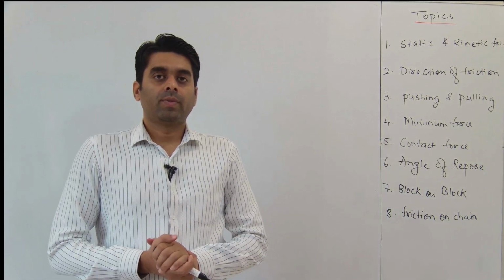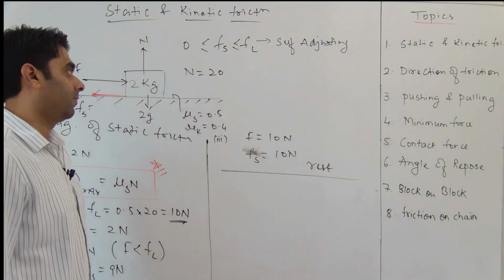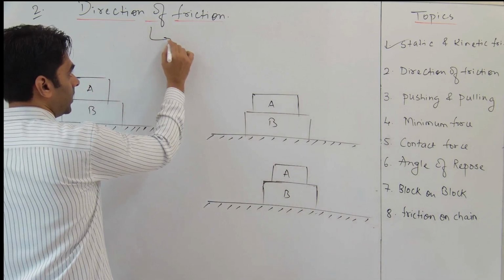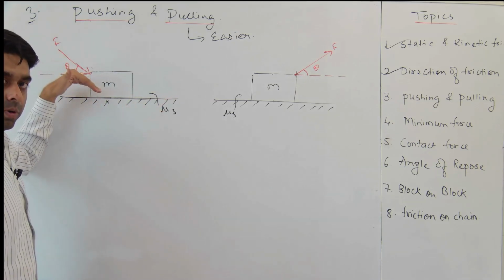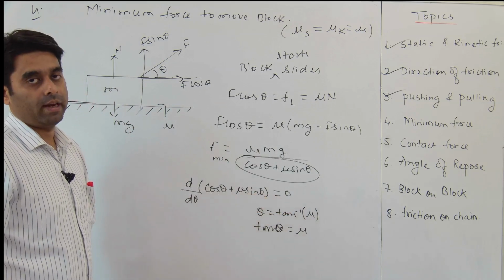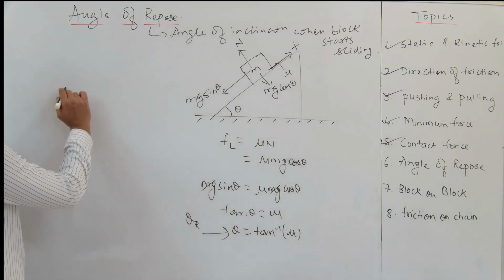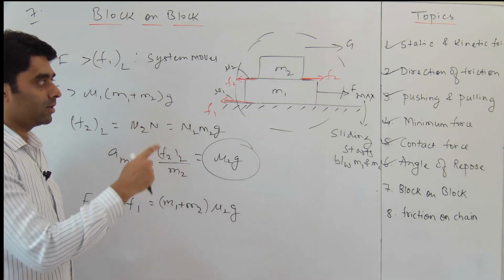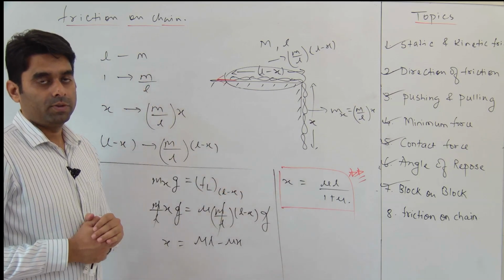Friction : Revision | Concept & Formulae |JEE & NEET Physics | Physics Focus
About Faculty(PMY sir): Mahendra Yadav, and I have completed my B.Tech. from NIT, Jaipur. After my graduation, I worked at JSW Steel for 2 years. During my stint at JSW, I used to help some students with their preparation, and there I realized my passion for teaching. I started my teaching career with FIITJEE. After working there for 6 years, I decided to start my own venture.

In this Video PMY sir is discussing all the concepts and formulae of Friction

Variation of Friction
Direction of Friction
Pushing & Pulling
Minimum Force to start slipping of block
contact force
Angle of Repose
Block on Block
Friction on chain